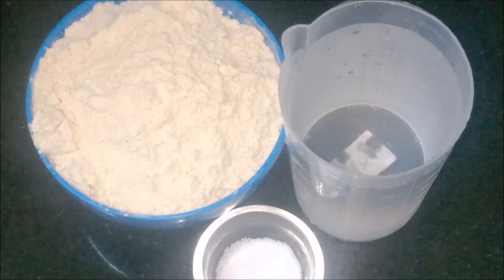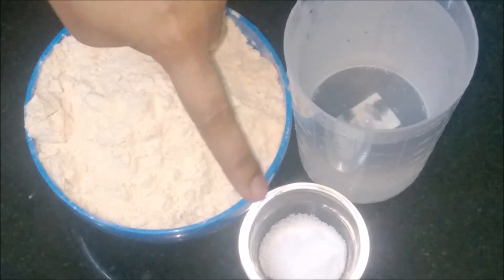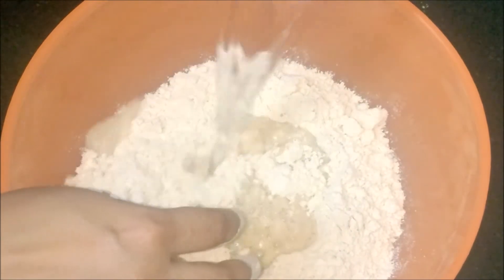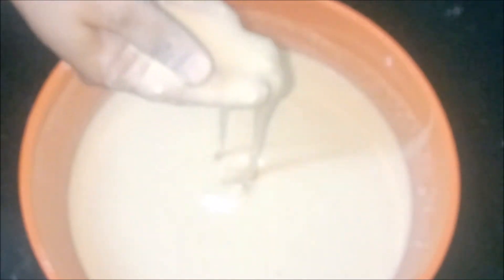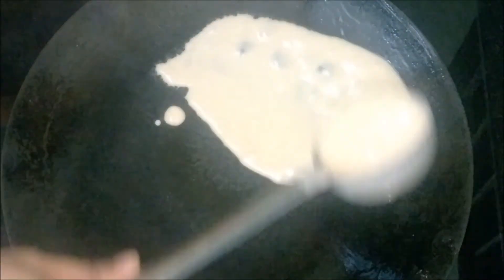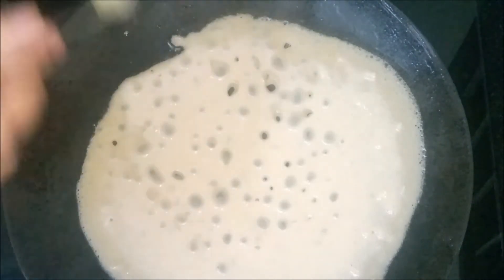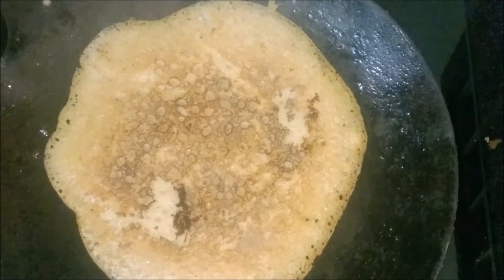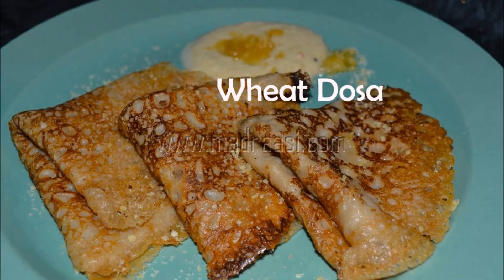Instant Wheat Dosa recipe | No ferment Godhumai Dosai - Diabetic Breakfast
Wheat Dosa recipe | கோதுமை தோசை (Tamil) is one perfect recipe and it’s a diabetic friendly recipe.  It is one of the instant dosa which can be prepared when we are in hurry, no grinding, no soaking, no resting time, it all about just mixing the wheat flour with water, the batter should be runny.